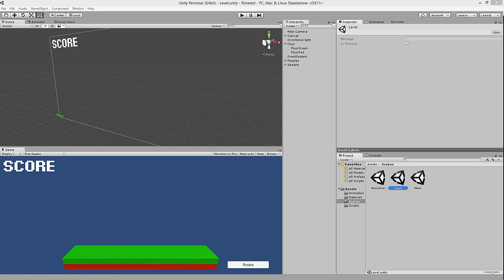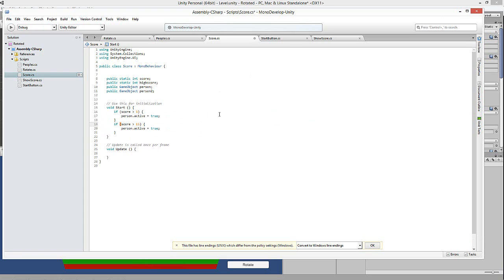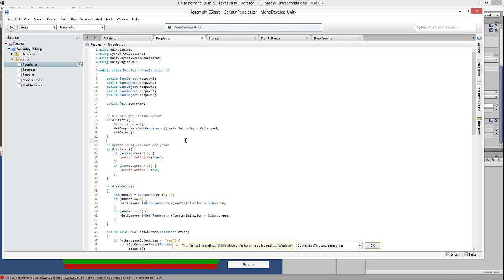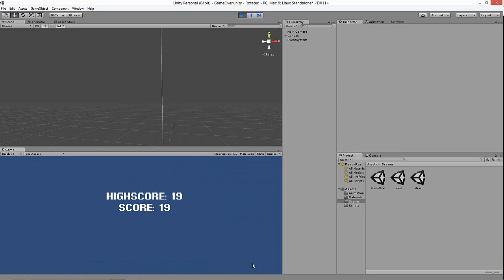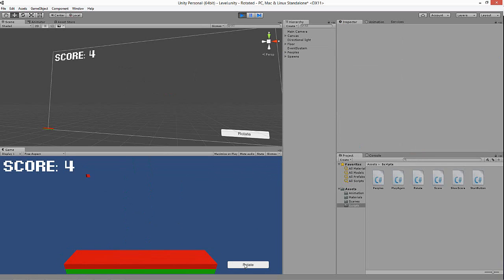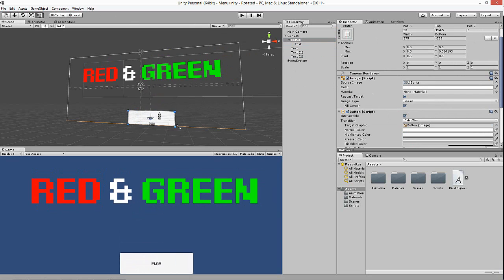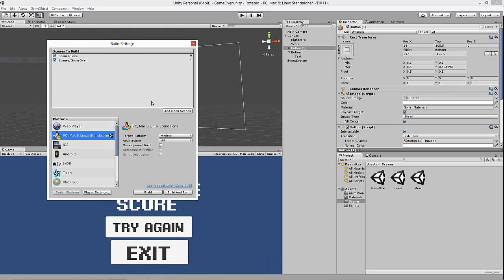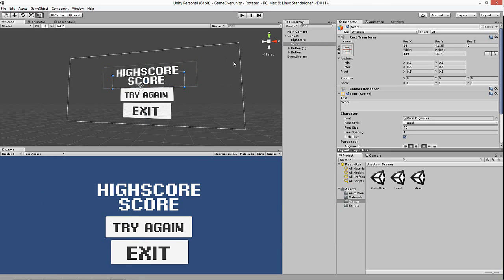Making a Simple Unity Game Part 5/5 C# Tutorial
The final part of this little series, I hope some of you learnt something :)

If you'd like to support me even more, here you can